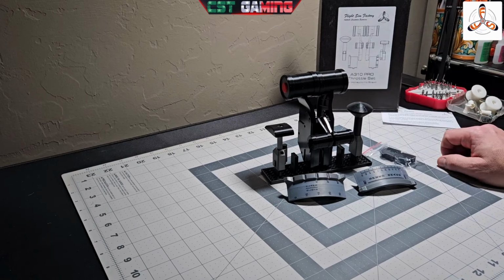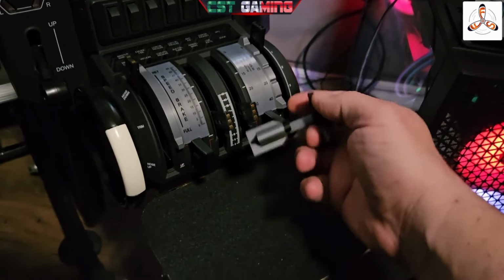Flight Sim Factory A300 / 310 Pro Throttle Set | Must have ADDON for Honeycomb Bravo | DISCOUNT CODE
***Discount Code***
10% Discount Code: CSTG10
My gear:
My Gaming PC:
Custom Build
Corsair 5000D PC Case | ASUS TUF Gaming Z790-Plus WiFi D5 Motherboard | Intel Core i9-13900K | 24 core processor | Corsair iCUE H150i Elite Capellix Liquid CPU Cooler | 4TB Samsung 970 EVO Plus SSD | CORSAIR Dominator Platinum RGB 32GB (4 x 16GB) 288-Pin PC RAM DDR5 560 | ASUS ROG Strix NVIDIA GeForce RTX 4070 Ti Graphics Card | CORSAIR iCUE 120mm RGB Elite Performance PWM Fans X7 | RM1000x-1000 Watt 80 PLUS Gold Fully Modular ATX PSU
My Stream PC:
Custom Build
Corsair 3000D case | B460M PRO Motherboard | Intel i5-10600K | Corsair iCUE H100i Elite Capellix Cooler | 3TB SSD | 32GB DDR4 RAM | GeForce GTX 3060 | Times 6 120mm RGB Fans | EVGA 500 Watt PSU